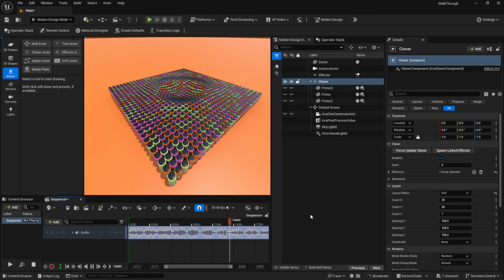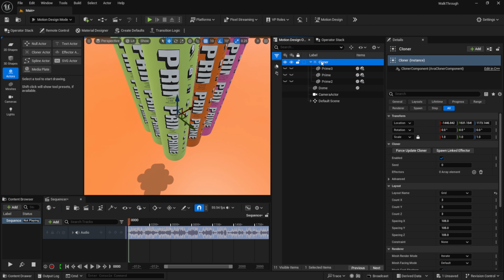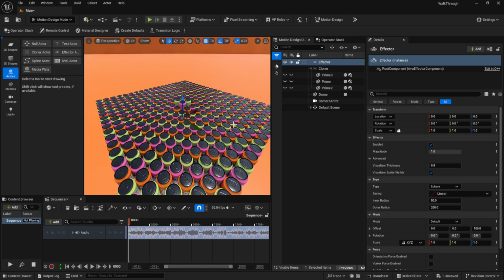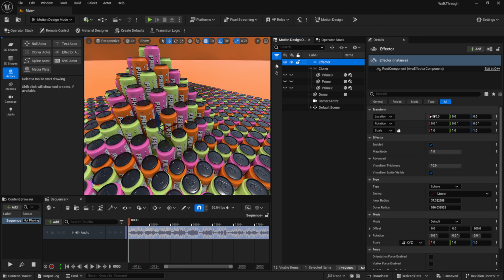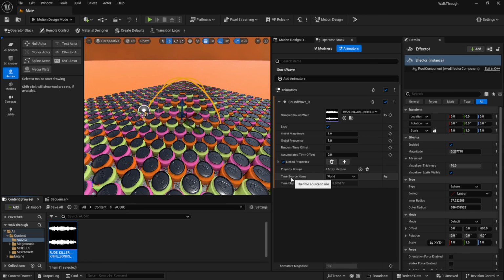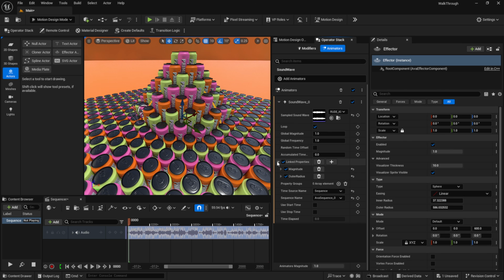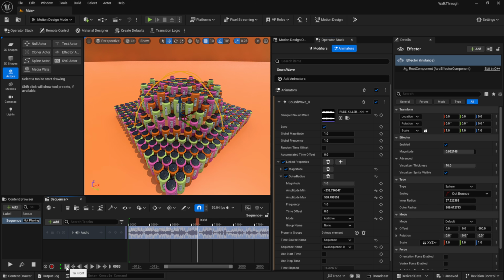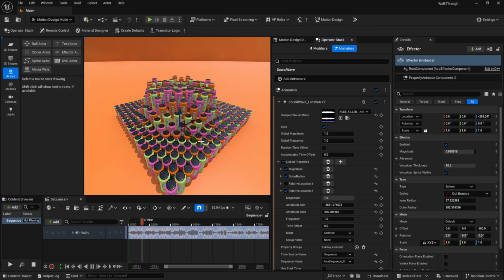Audio Reactive Cloners with Unreal Motion Design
In this comprehensive tutorial, we dive deep into the world of audio-driven motion design. Whether you’re a seasoned Unreal Engine pro or a curious beginner, this guide will empower you to create mesmerizing visual effects that pulse, twist, and morph in sync with sound waves.

🔊 What You’ll Learn:

Set up audio input and analyze sound data in Unreal Engine.
Harness the power of cloners to multiply and manipulate objects dynamically.
Create stunning animations that respond to music, voiceovers, or any audio source.
Fine-tune parameters for seamless synchronization between visuals and sound.
🚀 Why Audio Reactive Cloners Matter:

Elevate your motion design projects with dynamic, living visuals.
Craft immersive experiences for games, interactive installations, or music videos.

0:00 What up what up
0:33 Project File
0:44 Setting Up Cloner
2:15 Effector
4:20 Connecting Audio
5:45 Attributes